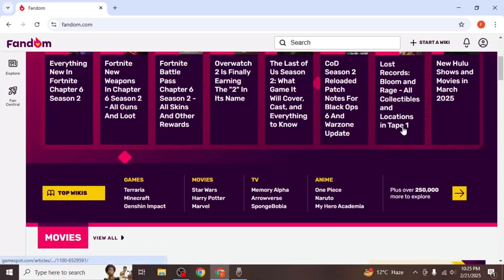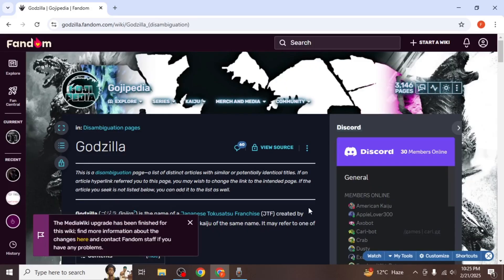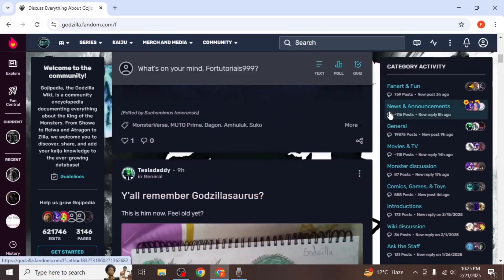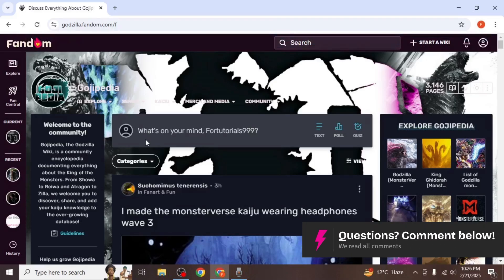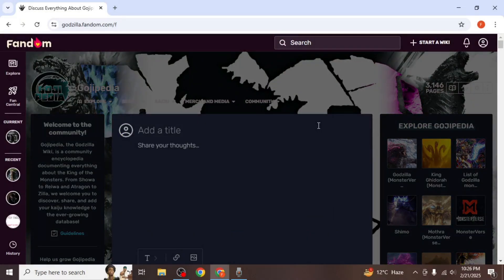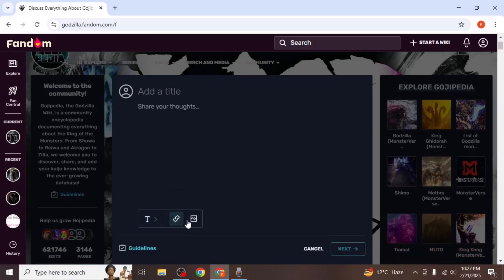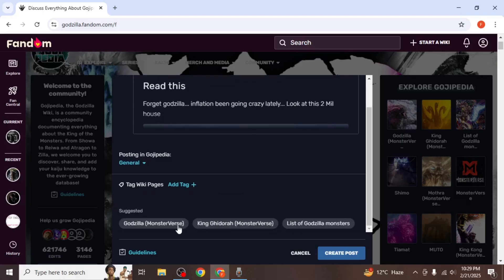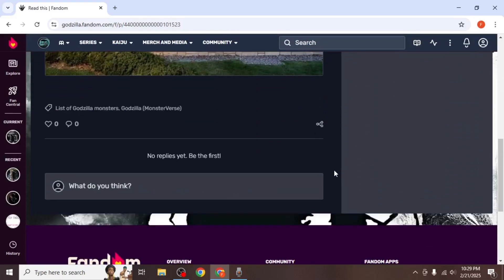How to Post on Fandom (Step by Step)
Want to contribute to Fandom? In this step-by-step guide, I'll show you how to post on Fandom, edit wiki pages, create discussions, and engage with the community by sharing content and comments.